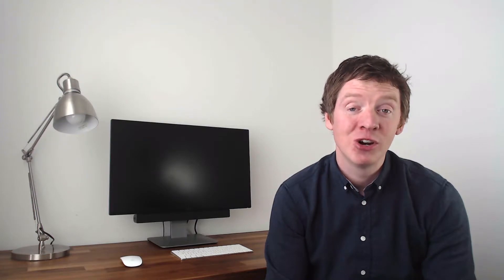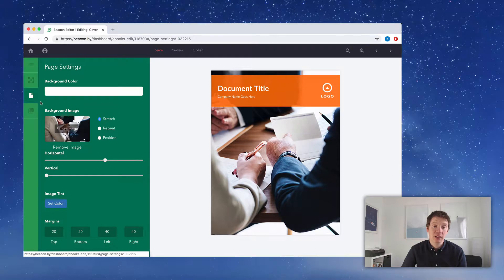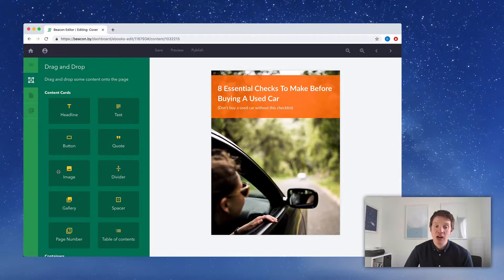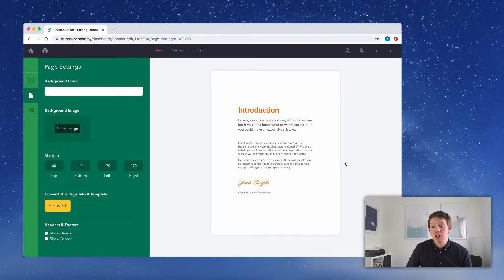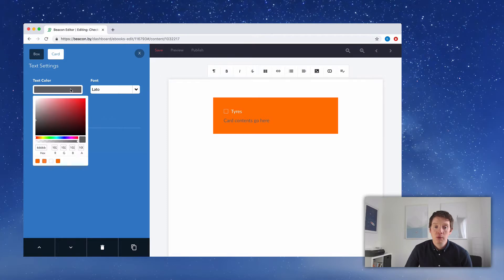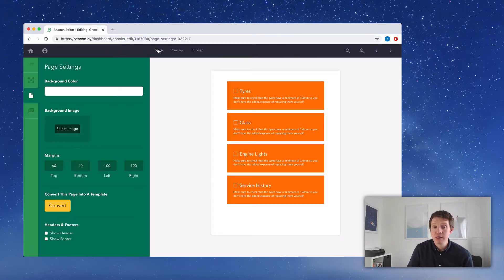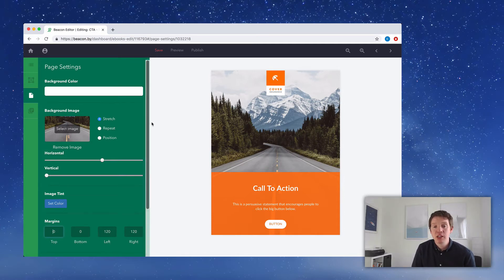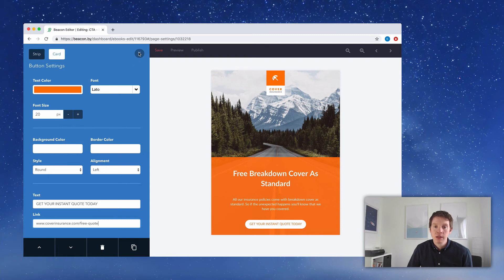How To Make A Checklist Lead Magnet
A checklist lead magnet is just a series of actionable tasks that can help the reader to accomplish a specific goal. In this video I'll show you how to make your own.